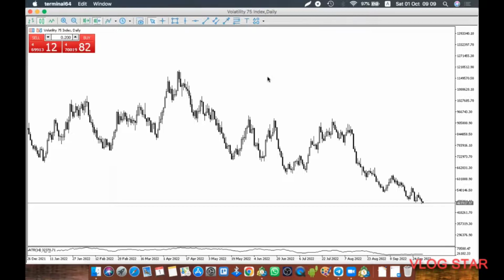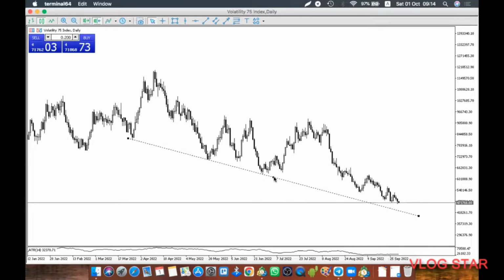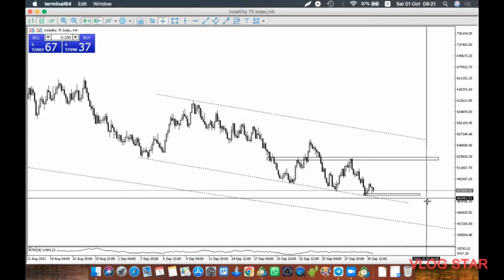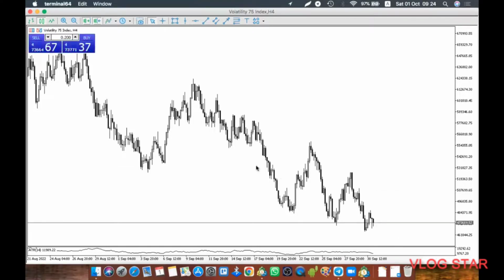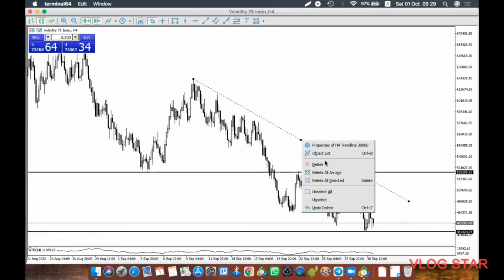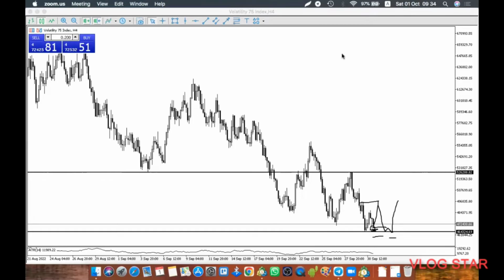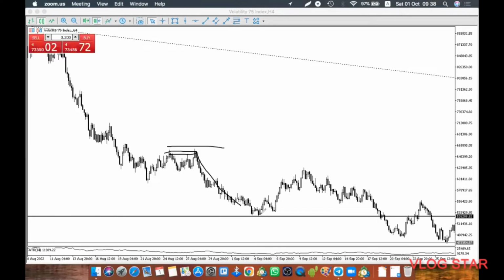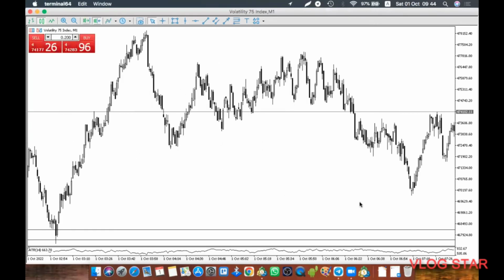Vix75 full strategy revealed (LEAKED MENTORSHIP)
Update and Analysis of MasterMkVix on Indices simplified trading by giving accurate price action direction of the market.
signals and mentorship available, contact @MasterMkVix on Telegram and Instagram.